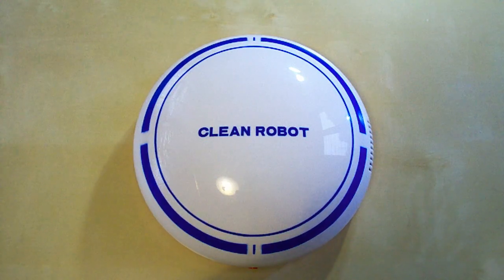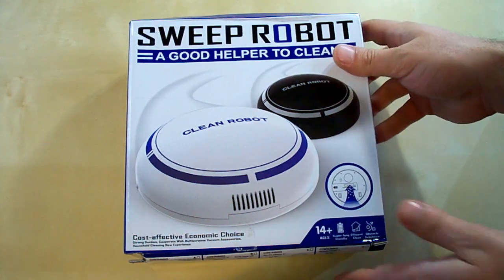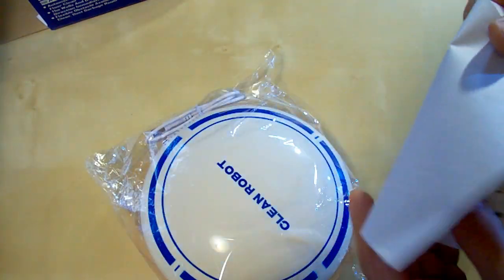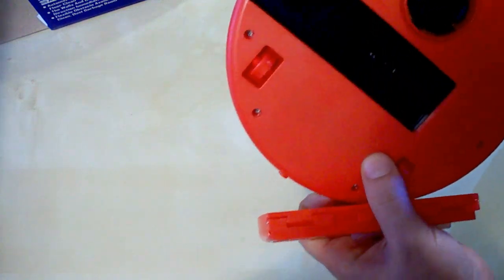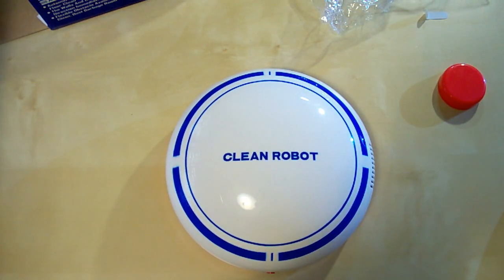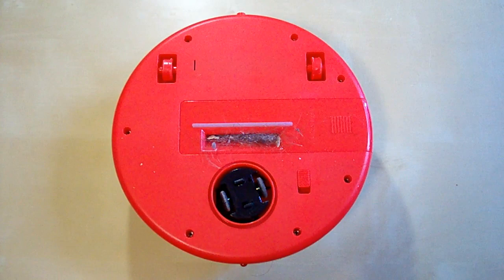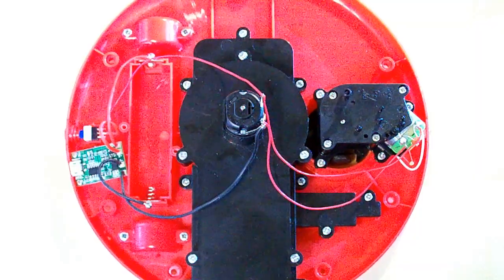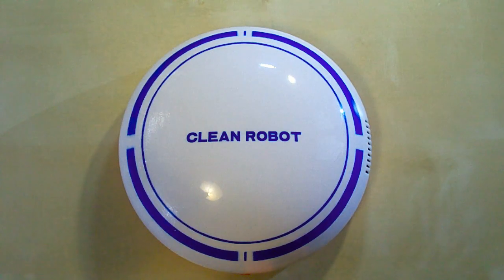$20 Robot Vacuum Cleaner full review with testing and disassembling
00:00 - Introduction
00:51 - Unboxing
04:50 - The vacuum cleaner in action
09:41 - Disassembling
12:06 - Conclusion